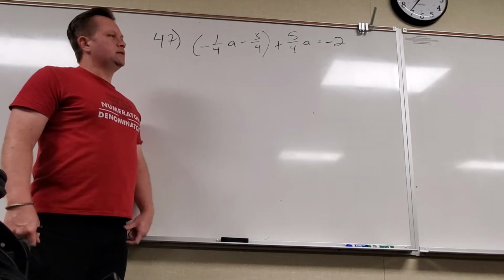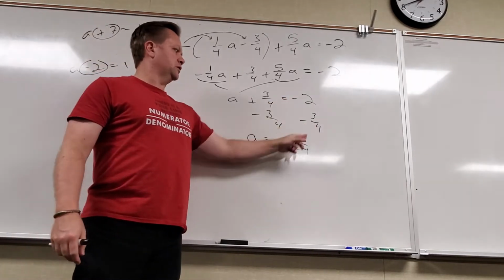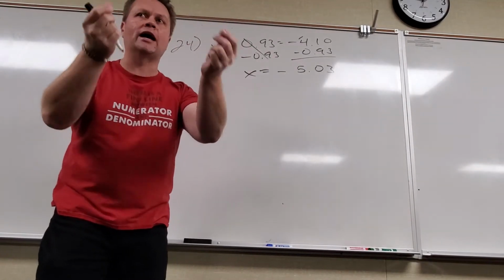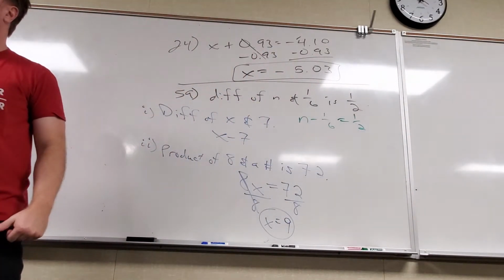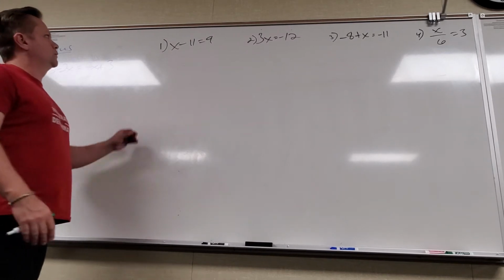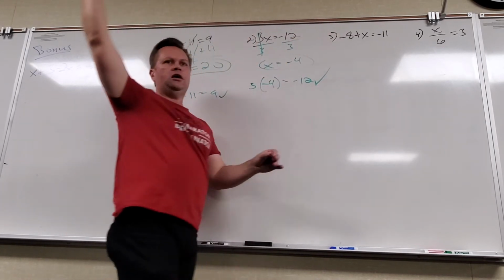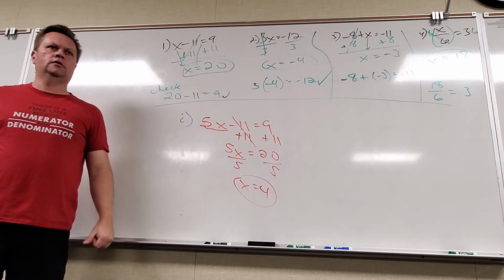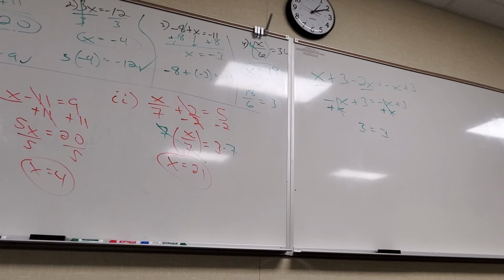Math 90, Jan 30 Lecture, part 1